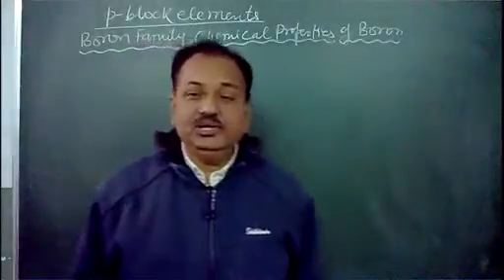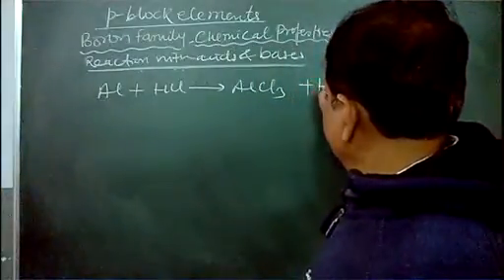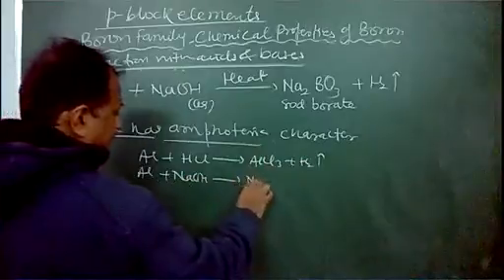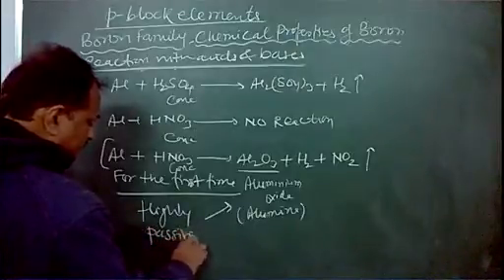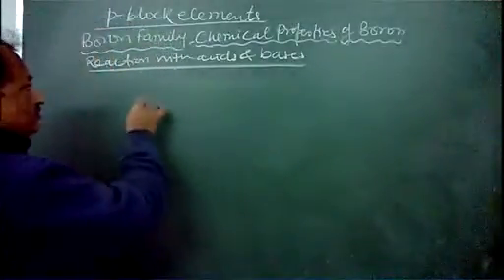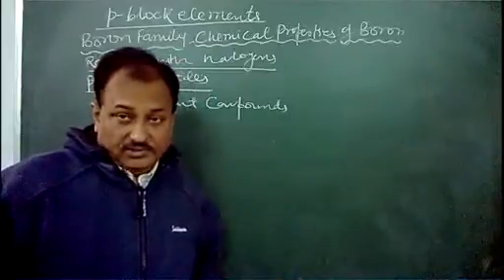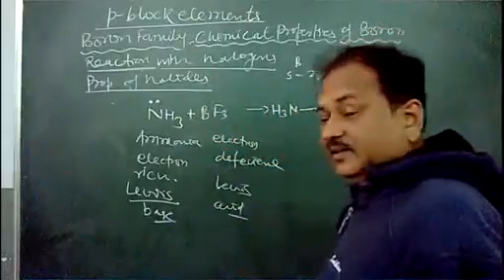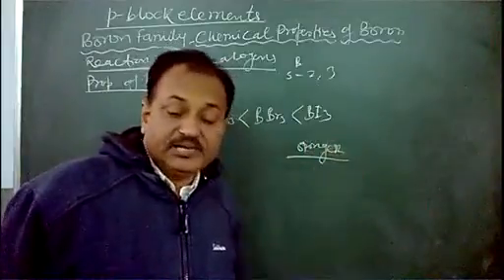Properties of Boron family